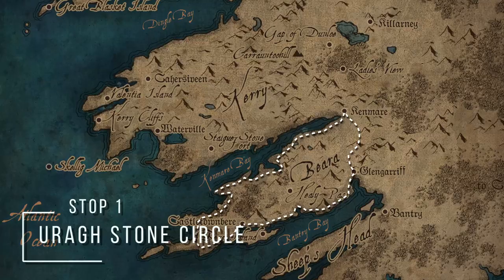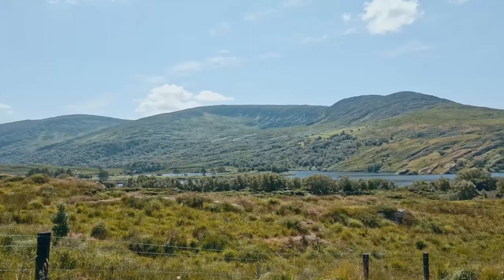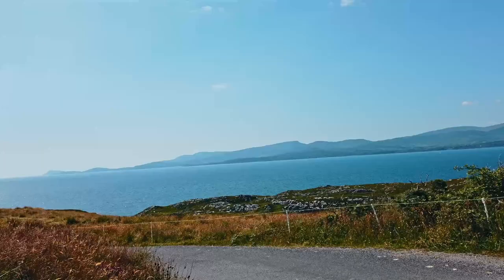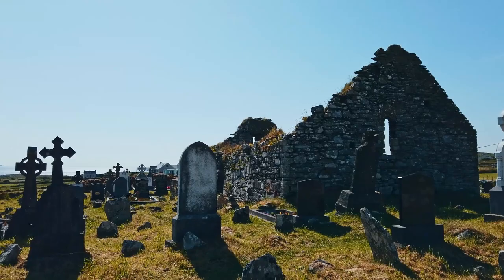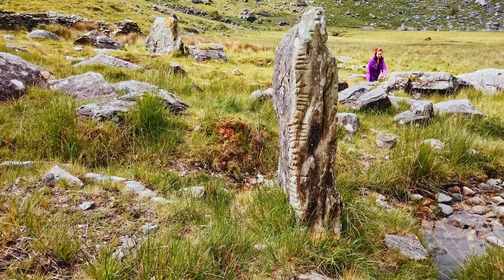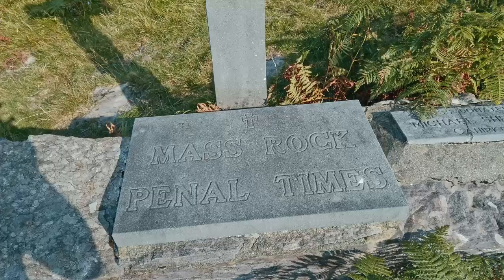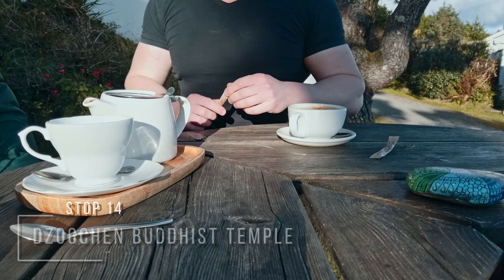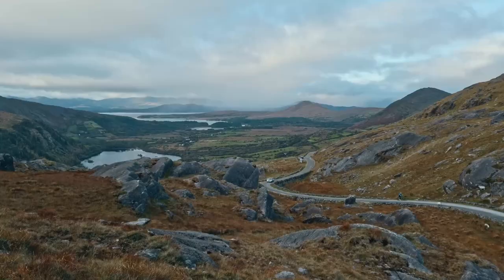RING OF BEARA - What To See If You ONLY Have 1 Day (Ireland Travel Tips)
The Ring of Beara is hands down one of the best things to do in Ireland. Top of the list for my Ireland travel tips, it is more isolated and less touristy than the Ring of Kerry. The Ring of Beara takes you on small roads, into forgotten valleys and into 'ancient' Ireland. The Ring of Beara is an absolute must for your visit, and I hope that this video will inspire you to get the most out of your Ireland roadtrip.

🇮🇪🥾 COME EXPLORE IRELAND'S SACRED PLACES: 🥾🇮🇪
1-on-1 five day adventure to forgotten sacred power spots in Ireland: Watch the video on this link to see if we are a good match:

🗺  Find all coordinates of our stops in the top pinned comment 🗺

Thank you for taking the time to watch this video!

🕑  VIDEO TIME CODES (click them to skip to that part of the video): 🕑
0:00​ - Introduction
0:20 - Stop 1: Uragh Stone Circle
0:48 - Ring of Beara Overview
2:32 - Local's Tip 1: Gleninchaquin Park and Waterfall
3:02 - Local's Tip 2: Coastal Road vs Lauragh Pass
4:06 - Stop 2: Kilmakillogue
4:46 - Stop 3: Derreen Gardens
5:49 - Stop 4: Cashelkeelty Stone Circles
7:21 - Stop 5: Glenbeg Lake
7:56 - Stop 6: Cuas Pier Sea Caves
8:11 - Local's Tip 3: Pulleen Loop Hiking Trail
8:56 - Ring of Beara Musings
9:40 - Stop 7: Kilcatherine Church
11:25 - Stop 8: Hag of Beara
14:21 - Stop 9: Ballycrovane Ogham Stone
17:24 - Stop 10: Caherkeen Mass Rock
19:39 - Stop 11: Children of Lir Burial Site
22:14 - Stop 12: Killaugh Wedge Tomb
23:19 - Stop 13: Dursey Sound
23:46 - Local's Tip 4: Dursey Island Cable Car & Hike
24:10 - Stop 14: Dzogchen Beara Buddhist Temple
24:40 - Local's Tip 5: Healy Pass vs Caha Pass
25:53 - Stop 15: Healy Pass

🍀 REMINDERS: 🍀
Three reminders for all our videos:

1 - See a place you like? Comment with the specific timestamp (for example 2:23 or 9:07) and I'll try to get back to you with the coordinates of that exact spot as best I can. Ireland is too beautiful not to share it with as many people as possible, so if you see a nice shot in any of my videos, let me know by commenting the timestamp!

2 - All our videos are mainly focused on tourists who want to get the most out of their Ireland visit (although please enjoy even if you are not in this category!). As such, they are 'beginner level', as there is so much to share about Irish history, nature and culture. Keep in mind that the intent of all the videos is to be at an introductory level so that visitors can get the most out of their trip and start to get familiar with what they will see when they visit Ireland.

2 - Take responsibility for your own travels. These videos are meant to share my own love as an immigrant to Ireland, and as an inspiration for future visitors. They are not intended to tell you what to do or how to do it. Travelling has an inherent danger to it. Ireland is not a 'curated' playground. It is a real country, with its own beauty and shortcomings. The roads are small and windy. There are seldom fences at cliffs. The mountains are slippery, and the bogs soggy. Prepare yourself accordingly when you visit.  Be smart, don't take unnecessary risks, and take responsibility for your own travels. Through being well-prepared and making smart decisions, I hope you will have a great stay and that our videos have played a small role in your enjoyment.

❝ ATTRIBUTION: ❞
-Hag of Beara (Cailleach of Beara) image: Internet Archive Book Images, No restrictions, via Wikimedia Commons - shorturl.at/ciCDP
-Ogham Chisseling image: Internet Archive Book Images, No restrictions, via Wikimedia Commons - shorturl.at/gsxMY

In this video, we go into one of the best things to do in Ireland: The Ring of Beara! This is my number one for my Ireland travel tips or doing an Ireland roadtrip. Enjoy!